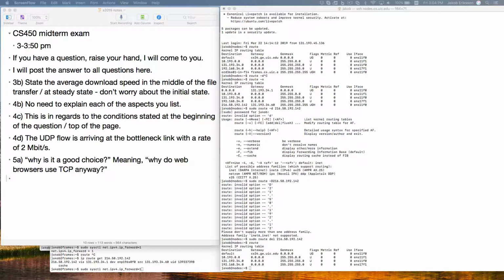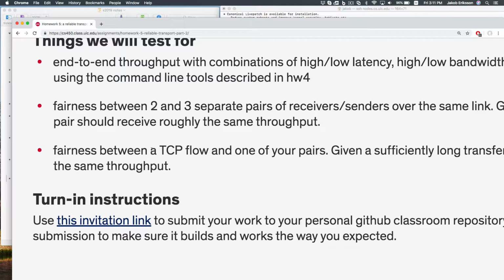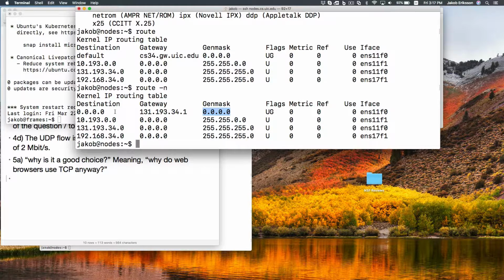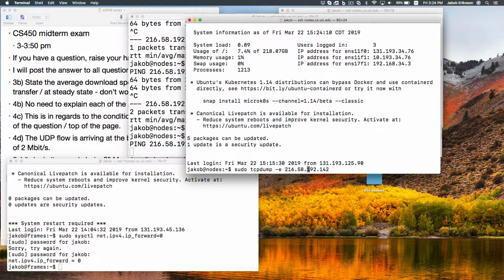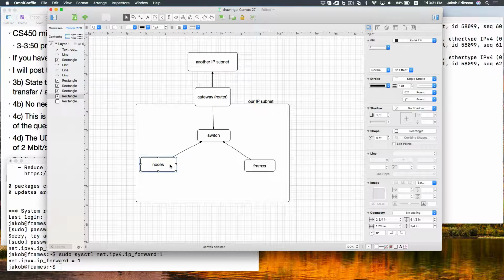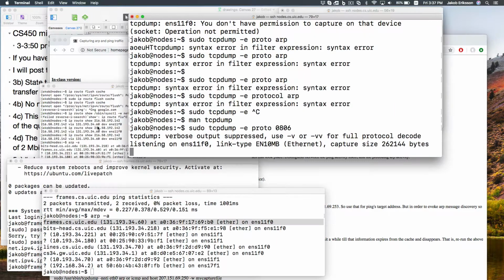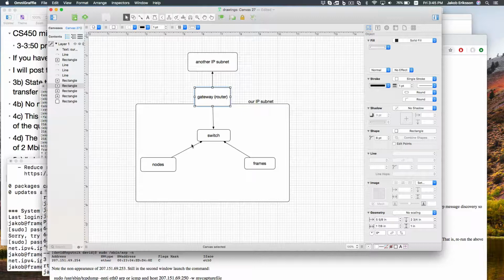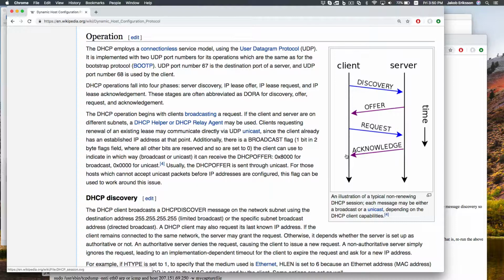UIC CS450: Lecture 27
static routing w/ demos, ARP, and some DHCP